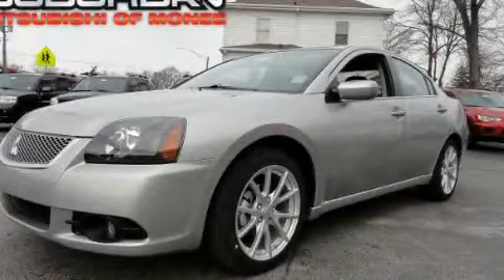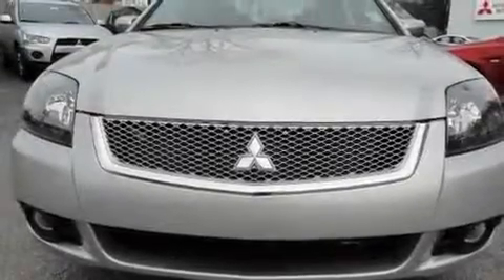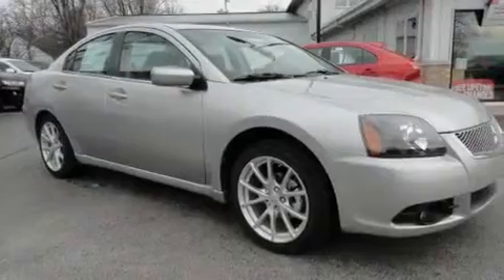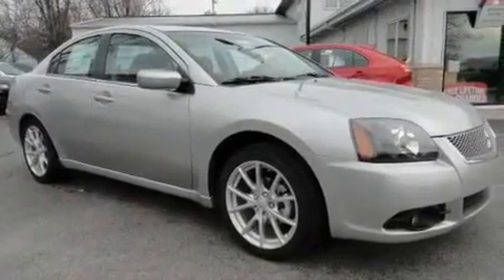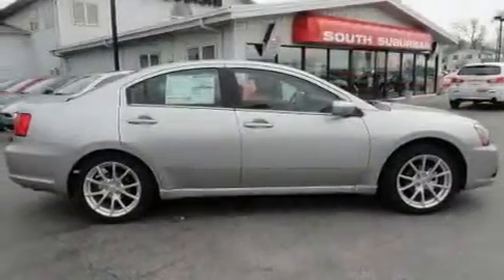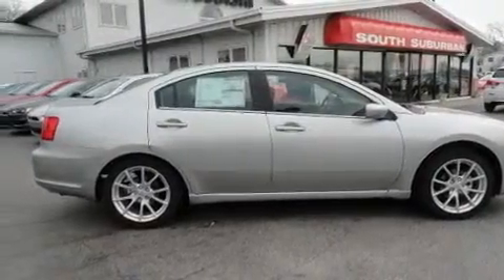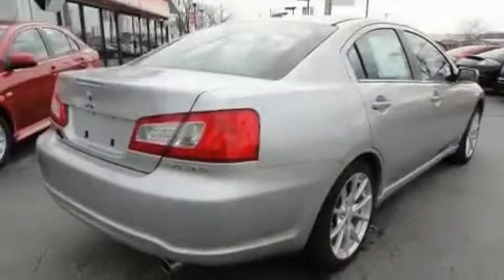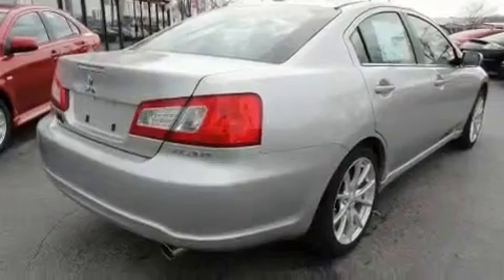2011 Mitsubishi Galant Orland Park IL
Year : 2011
 Make : Mitsubishi
 Model : Galant
 Engine : 2.4L
 Trans . : Automatic
 Exterior : Quick Silver Pearl
 Miles : 2
 Interior : Black
 Stock : M1748

 25963 S. Governors Hwy

 2011 Mitsubishi Galant Monee IL